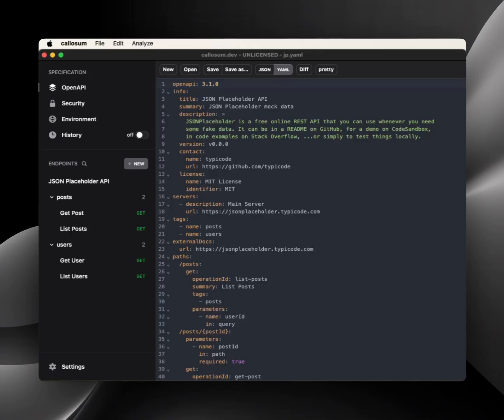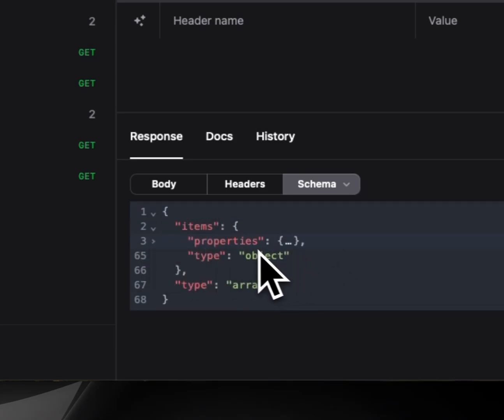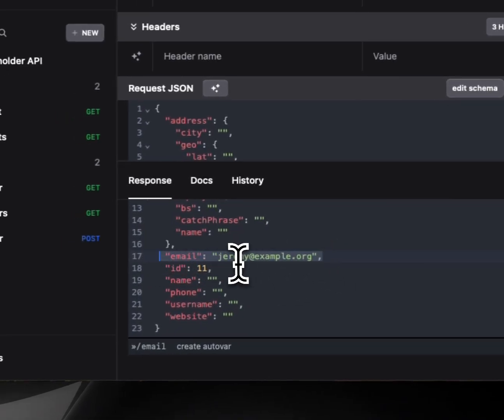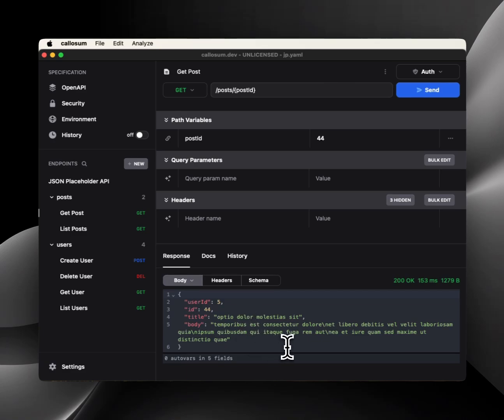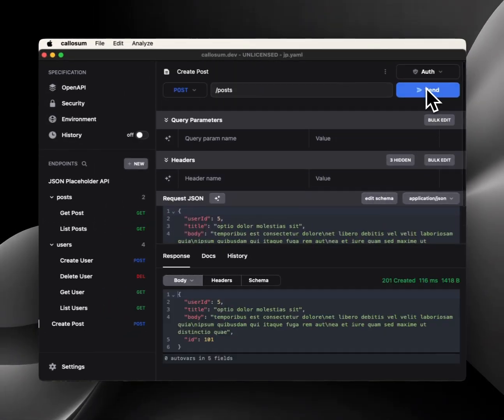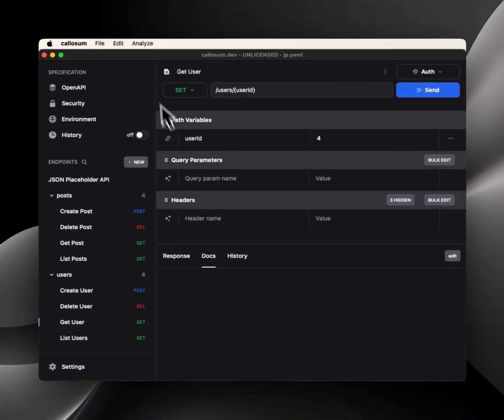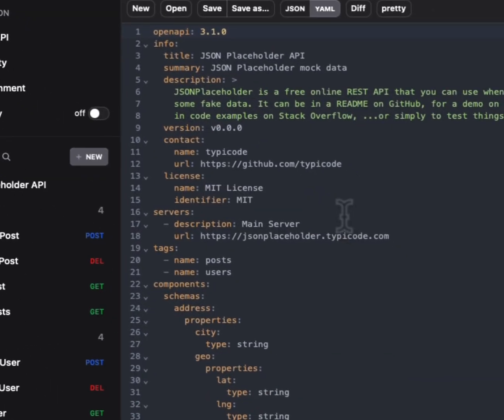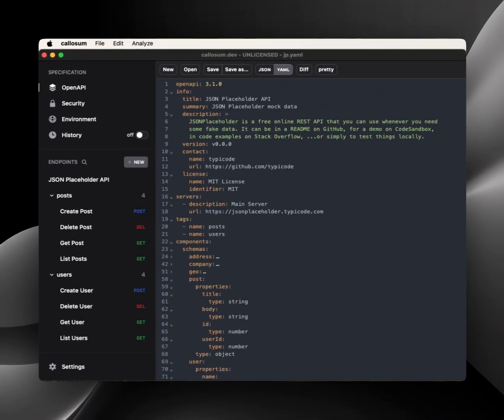Magical OpenAPI + JSON Schema generation using Callosum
Callosum is an API design and development tool that automates a lot of the tedious work involved in writing OpenAPI specs.

In this video, I'll walk through automatic JSON Schema generation, and non-GET requests to round out the basic spec created in the last video.

Check the next video for environment variables, security and authentication! Other videos in the series will include documentation and other advanced features.